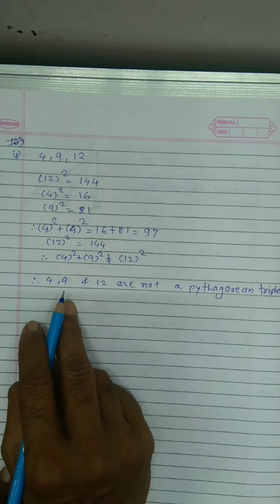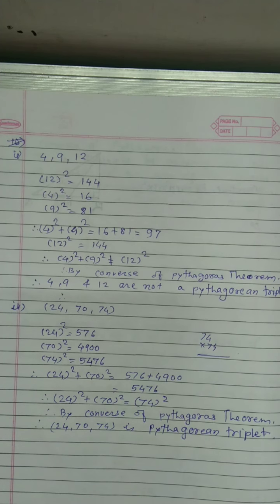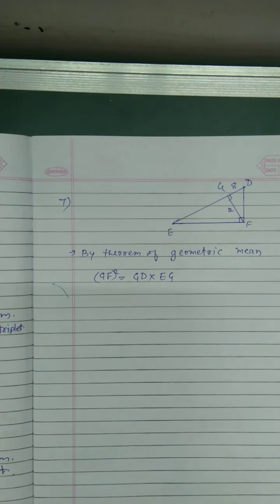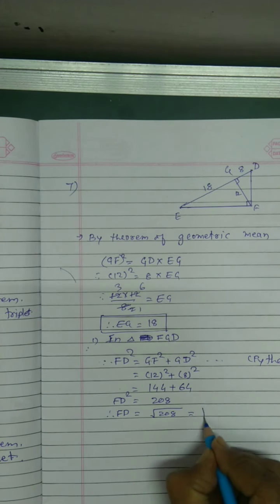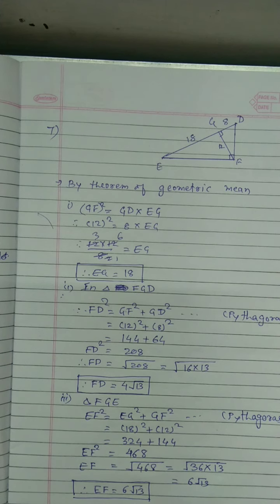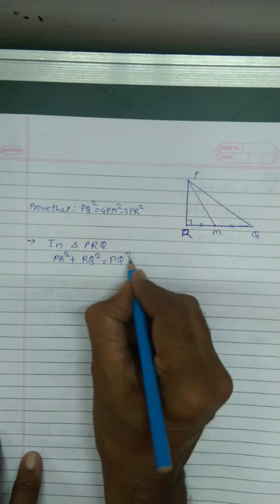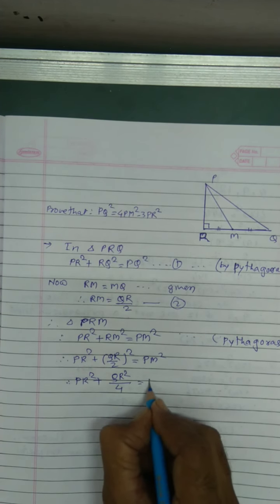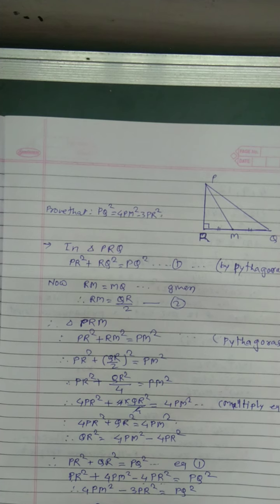Pythagoras theorem part lll by Shelavale sir